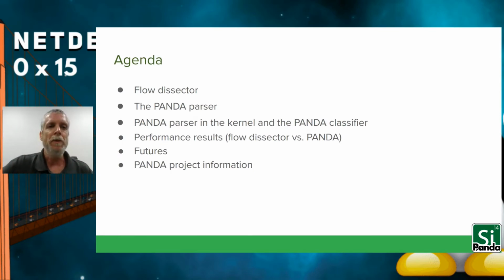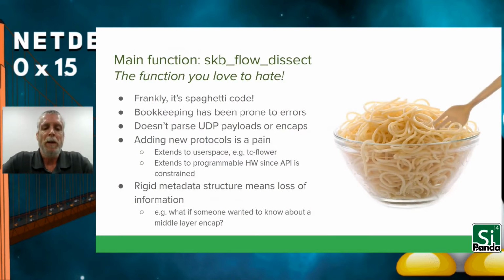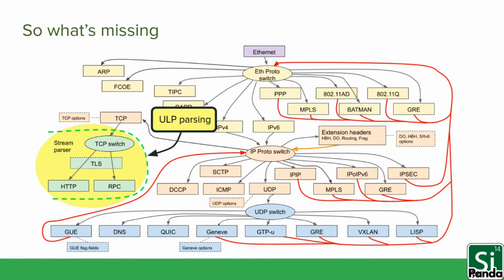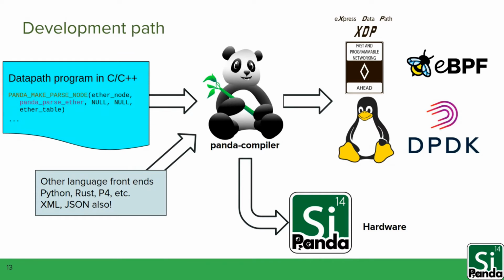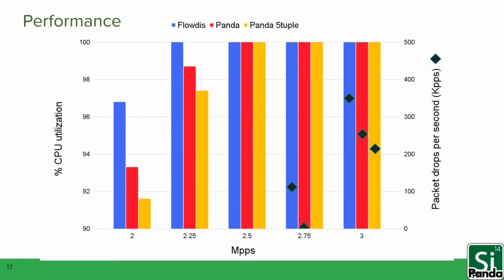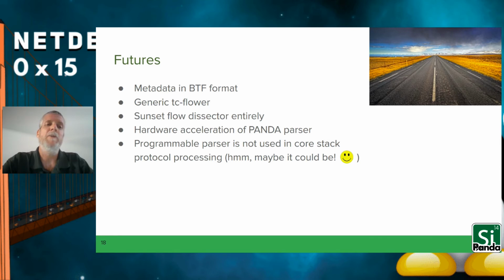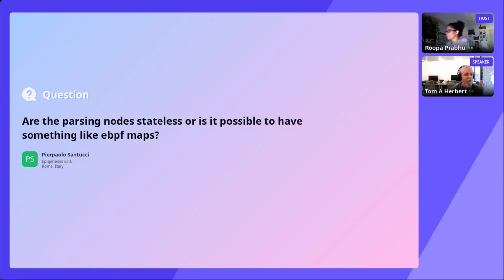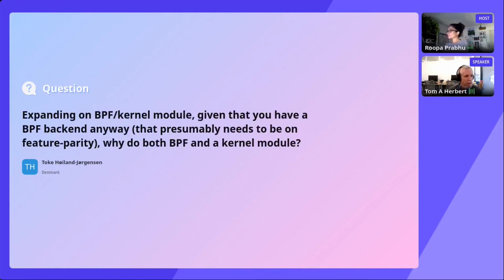Netdev 0x15 - Replacing Flow Dissector with PANDA Parser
Speaker: Tom A Herbert